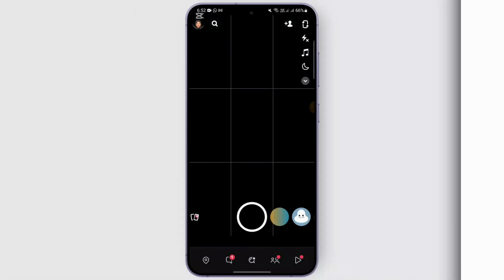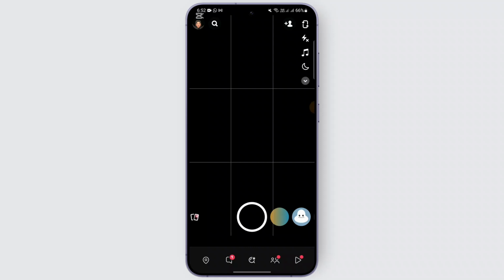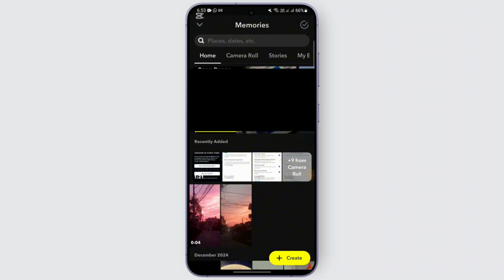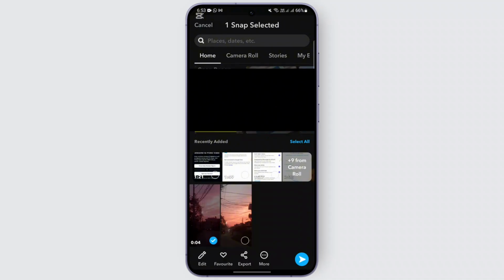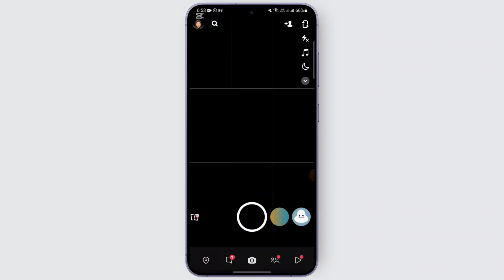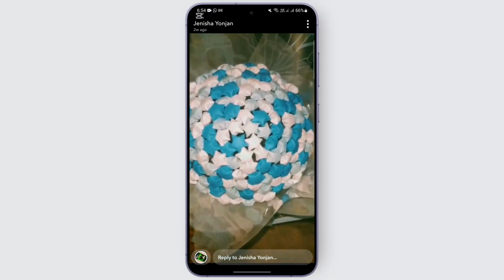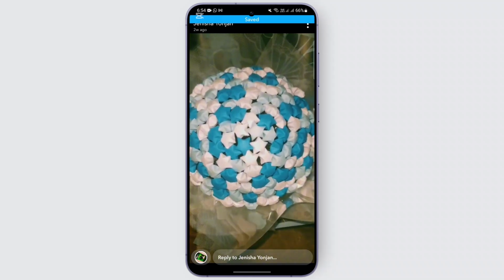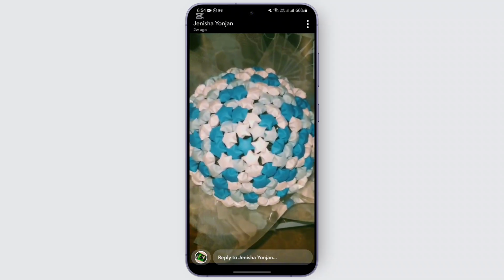How to Download Videos from Snapchat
Want to save videos from Snapchat to your device? This video will guide you through the steps to download videos from Snapchat, whether they’re from your own account or shared by friends. Whether you're asking, "How do I save videos from Snapchat?" or need help navigating the app, this tutorial has you covered. Watch now to learn how to download videos from Snapchat today!

Timestamps:
00:00 How to Download Videos from Snapchat
00:10 How Do I Save Videos on Snapchat?